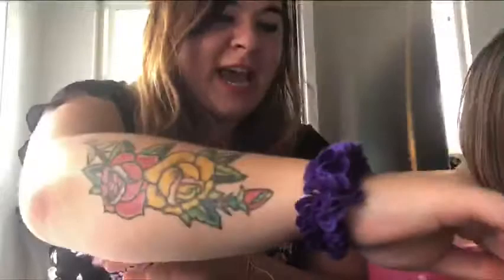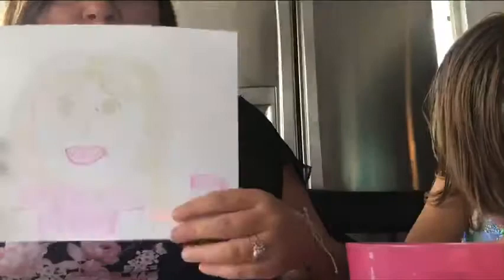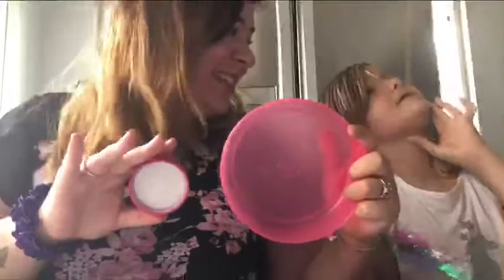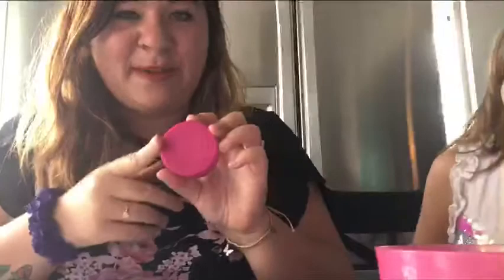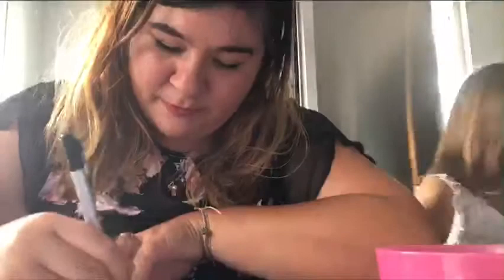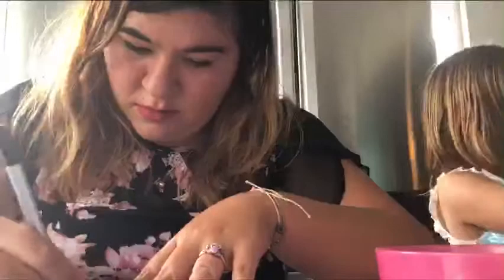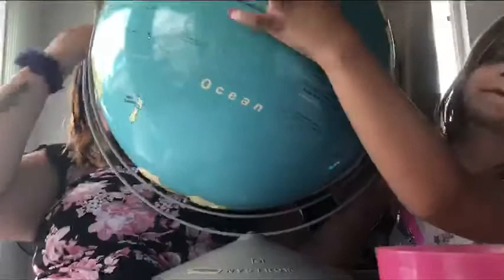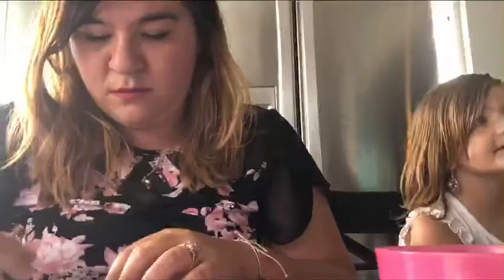Circle time: All about me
This is a circle time video with the theme being all about me, the letter of the day is M, the number of the day is 2, the shape of the day is a circle.